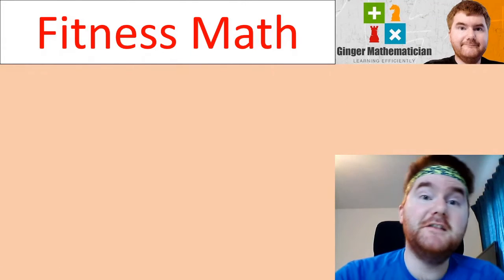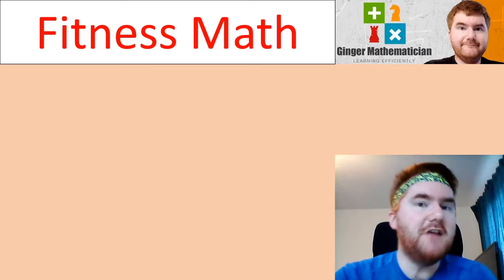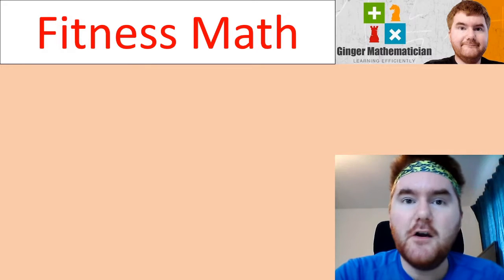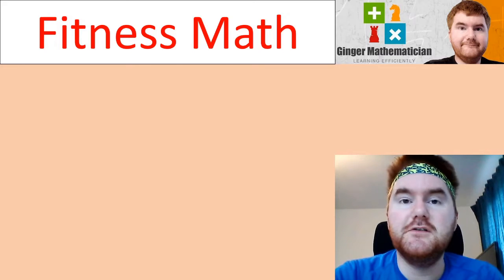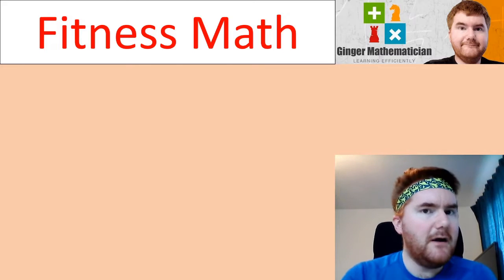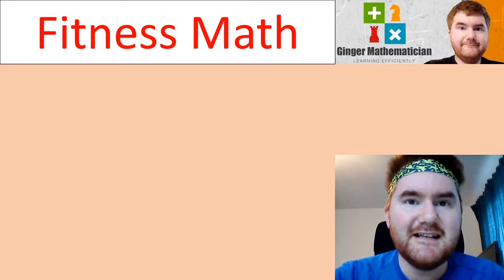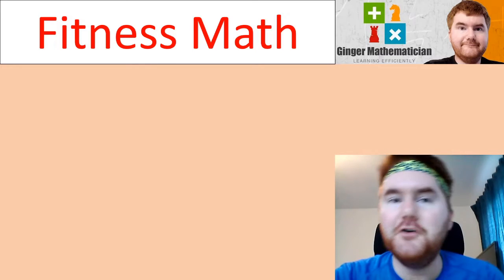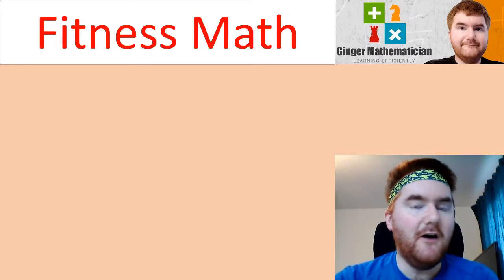iGCSE Maths Workouts: Tone Your Brain and Body